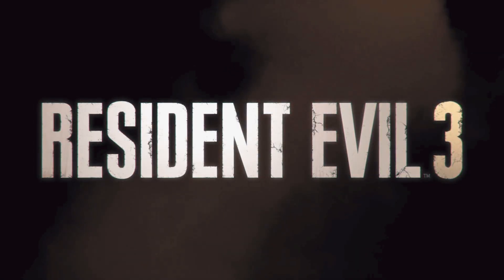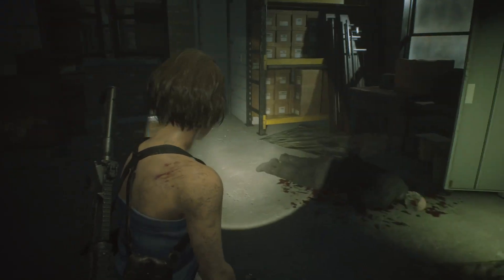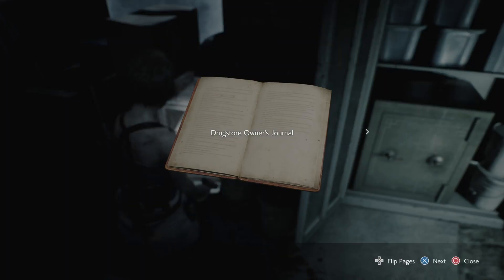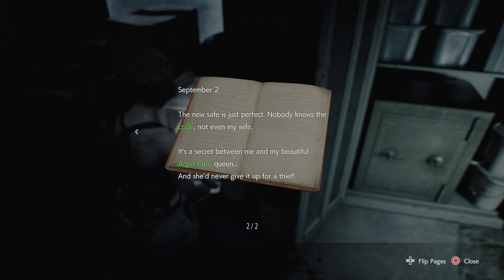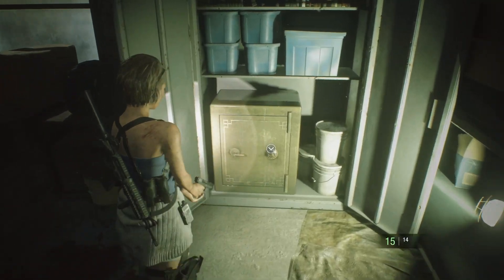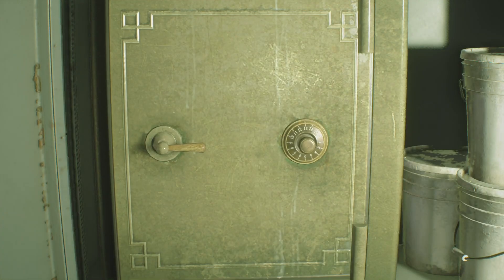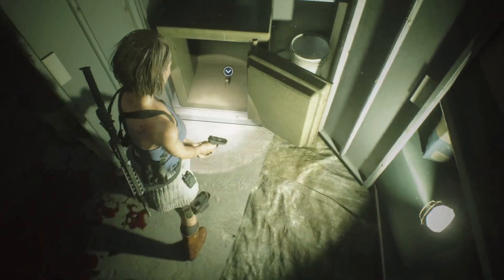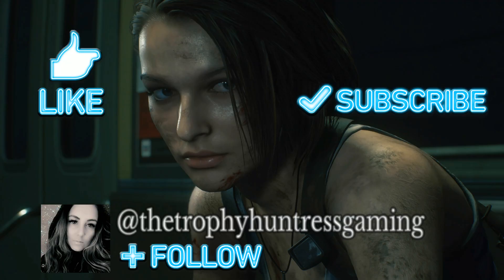Safe Code - Storage Room 'Aqua Cure Queen' - Resident Evil 3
Safe Code - Aqua Cure Queen - Resident Evil 3